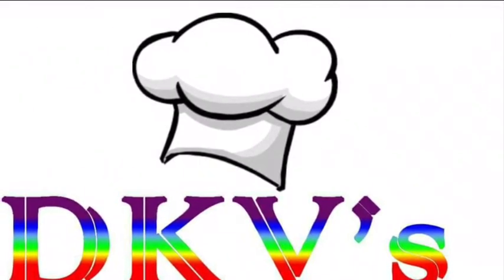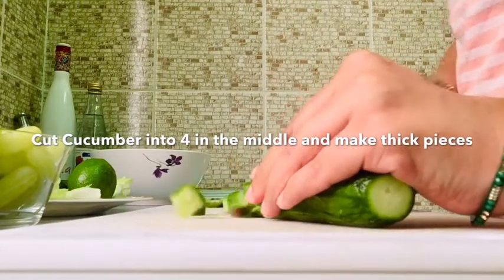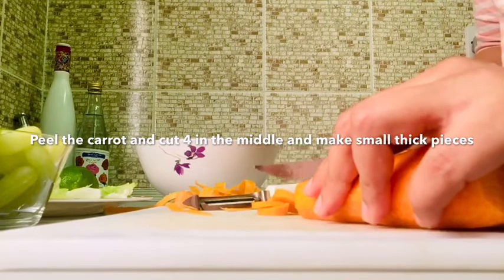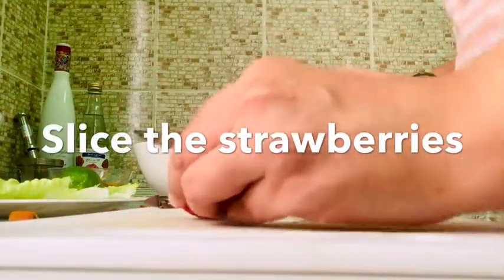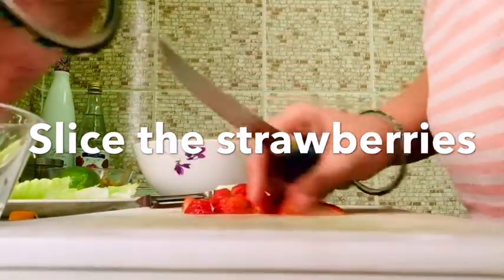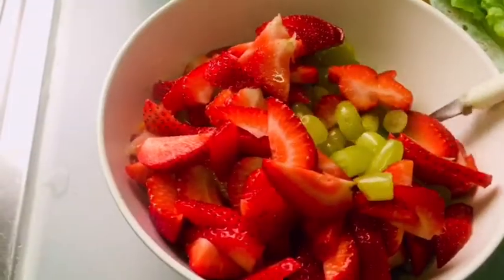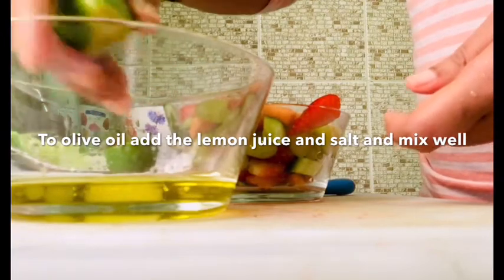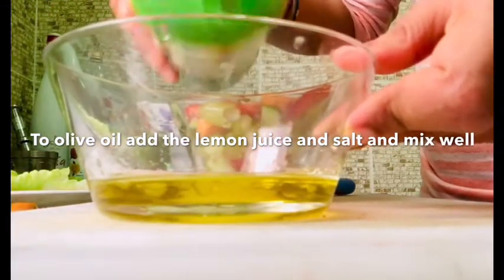MIXED SALAD - BEAUTIFUL IN & OUT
Hello everyone hope all are safe and sound. Today DKV have come up with one most beautiful refreshing salad which can be had anytime and indeed always. If any guest comes up your can serve this one and I swear you will be a HERO. Let's look into it -

INGREDIENTS
Cucumber -2
Carrot - 2
Grapes
Strawberry
Olive oil
Lemon Juice
Salt
Lettuce leaf

METHOD

1. Cut the Cucumber and Carrot into 4 through the middle and then cut into small thick sized pieces.
2. Grapes cut into 2 in the middle.
3. Slice cut the strawberries.
4. Mix all of it together.
5. Squeeze the lemon juice into Olive Oil and add salt and mix well.
6. Put the Salad with Oil dressing into Lettuce leaf and that's it!!!
Have the Salad with the lettuce leaf.

Tangy Sweety Gorgeous Salad is ready.. Nobody will say NO!! to this Salad.

Try it out & let me know your comments.